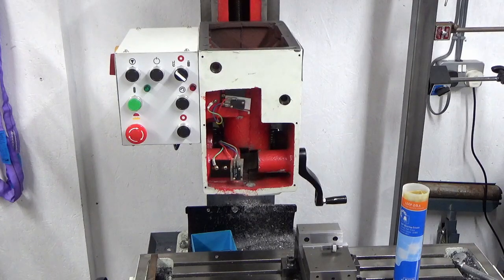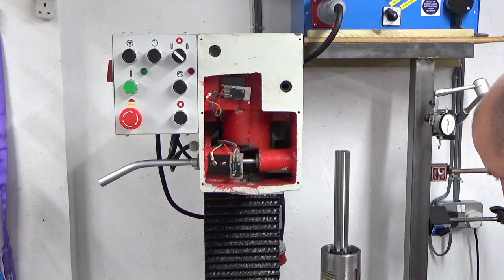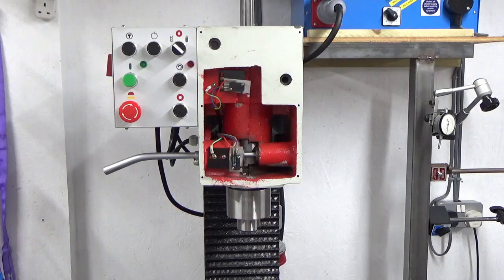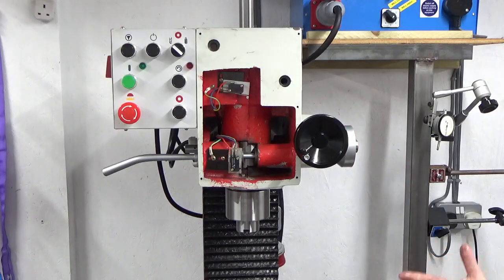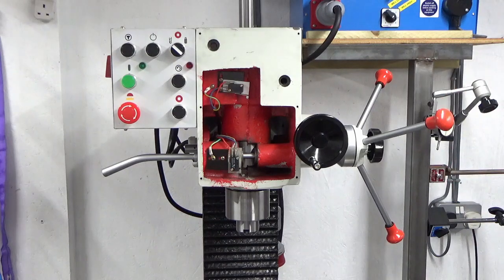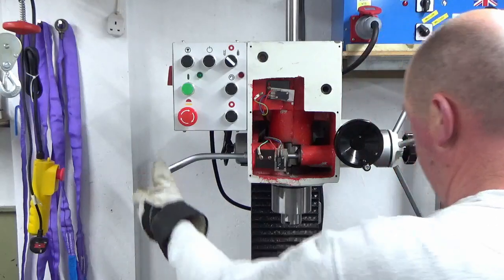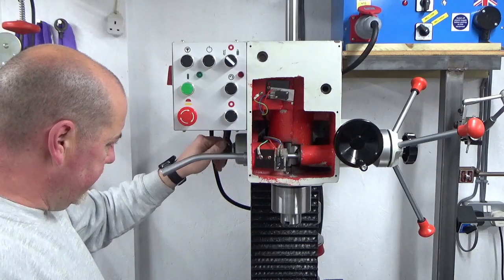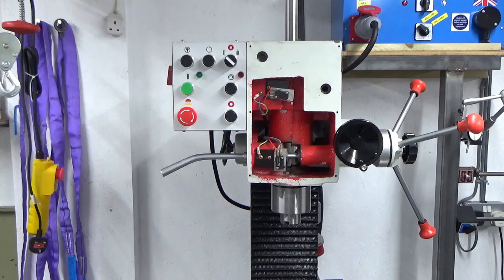Cormak ZX 7045 Mill Head Strip Part 5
Part 5 of the Head strip & re-build.
There is some learning done in this one!
I did this wrong really, I should have only re-fitted the spindle and run it in to check the pre-load on the bearings was correct before fitting all the other stuff shown in this video - I got lucky and didn't need to re-strip to adjust.
Cheers